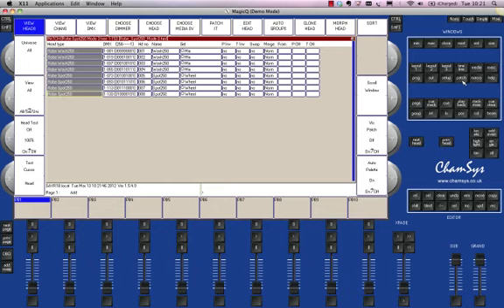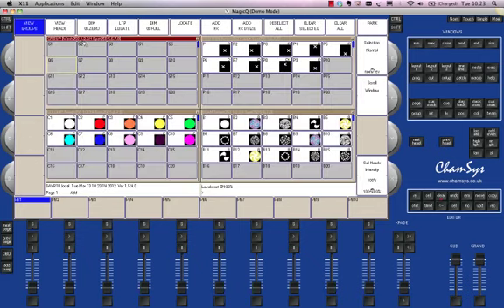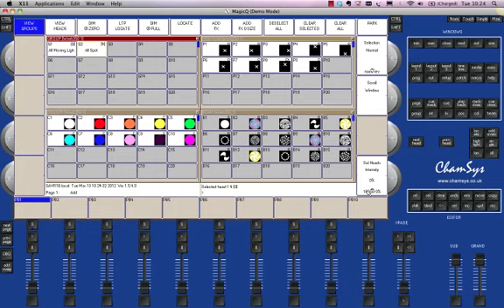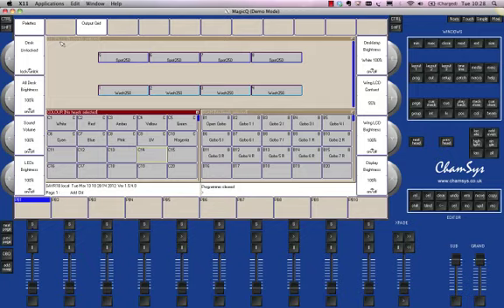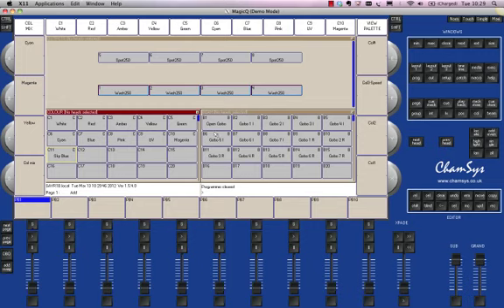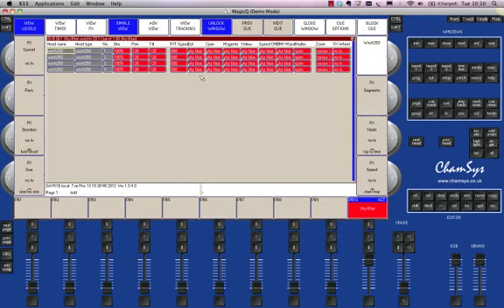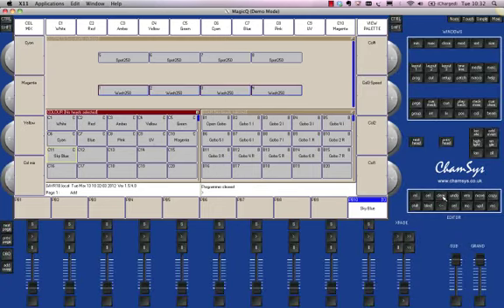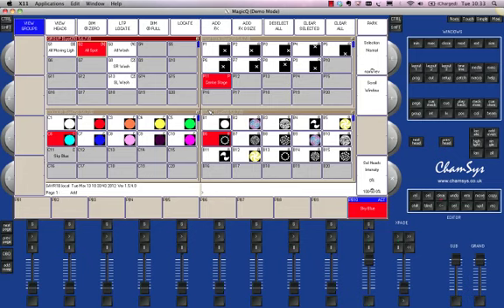MagicQ Groups and Palettes Tutorial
Originally made for students at Bath Spa University, this video tutorial outlines the creation of Groups and Palettes on the Cham Sys MagicQ lighting console and how they are used to build up looks during the programming of moving lights.

Table of Contents:

00:44 - Palettes View
01:08 - Recording Groups
03:42 - Selecting Palettes
05:00 - Creating a new palette
06:19 - Using palettes in a cue
07:26 - Editing a palette
08:51 - Building a look from palettes